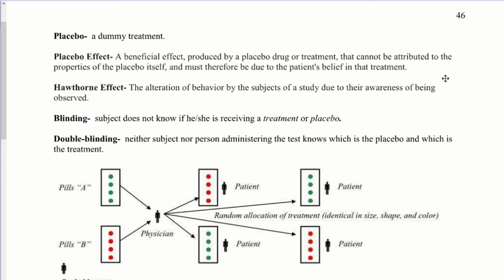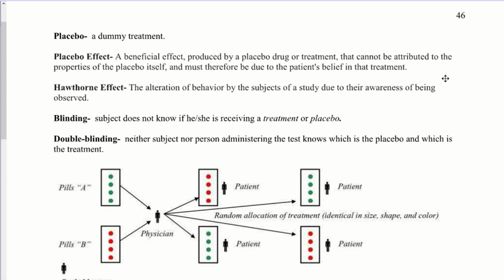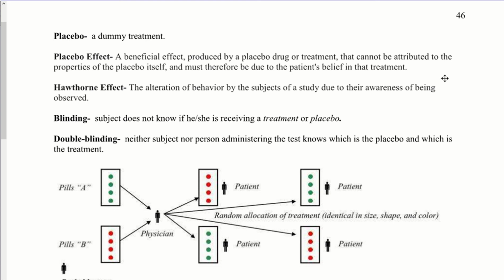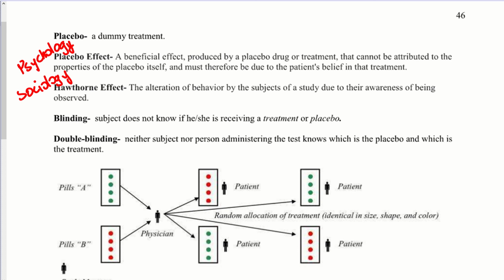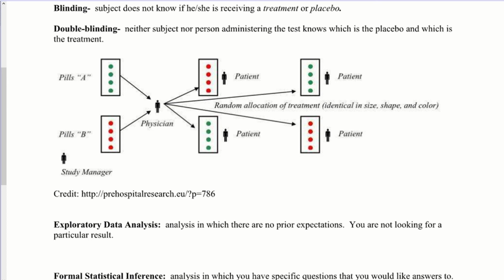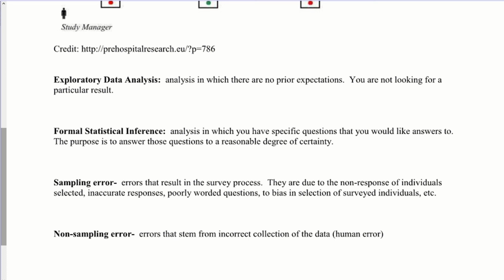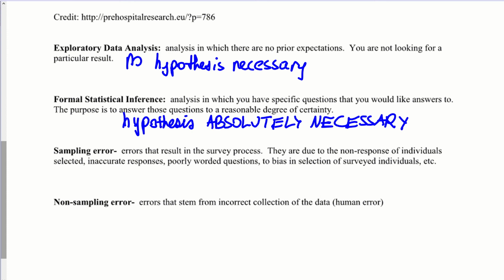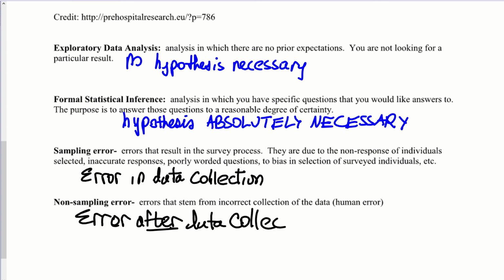Stat Notes fall 2019 p46